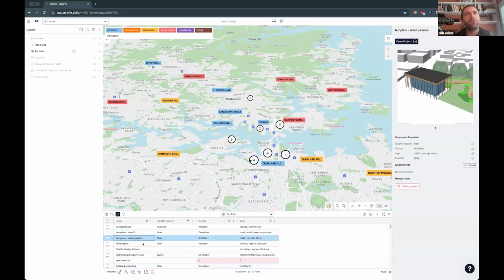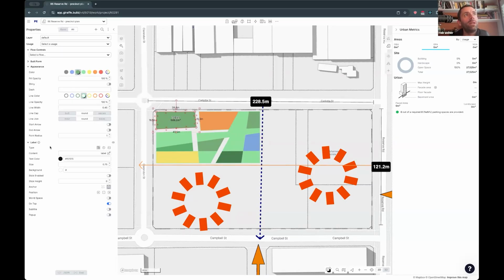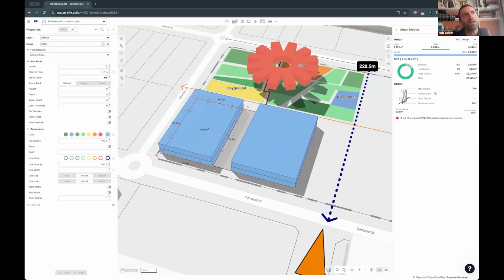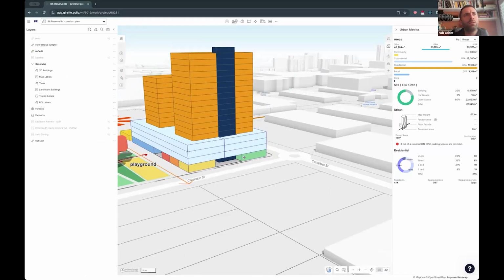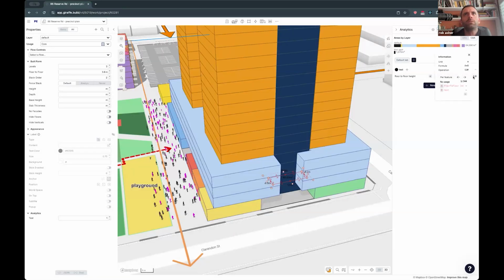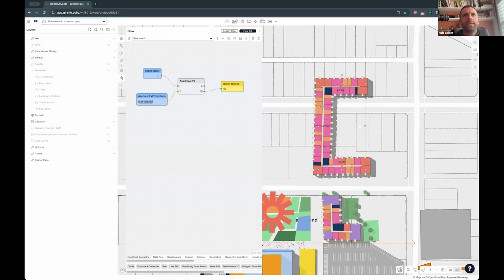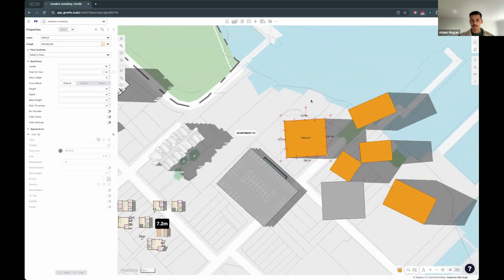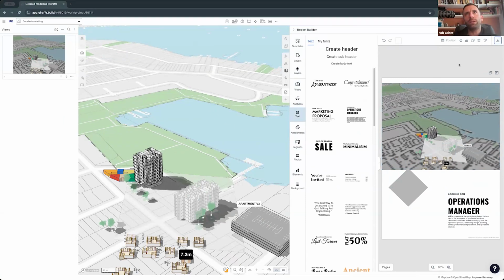Giraffe 5.4: The Update Everyone’s Been Waiting For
This release is packed with powerful new features, performance improvements, and updates designed to make your experience smoother and smarter than ever.

In this video, we’ll walk you through what’s new in v5.4, why it matters.

- Enhanced Properties panel
- Isolate Mode
- Improved Apartment Algorithm v2.0
- Improved Parking Algorithm v2.0
- A suite of new apps
- Performance updates
- Enhanced drawing tools
- Enterprise users can edit portfolio data in-line and bulk update properties.